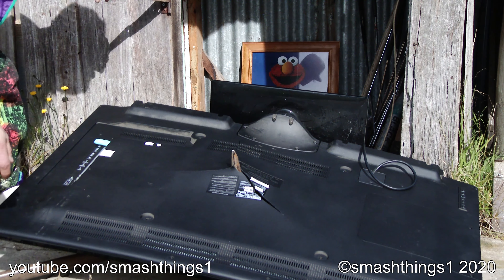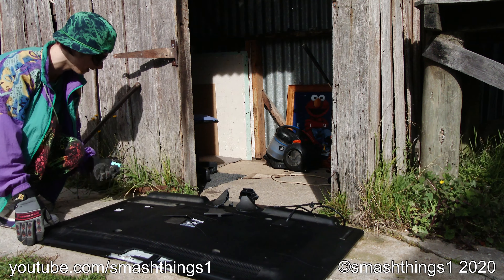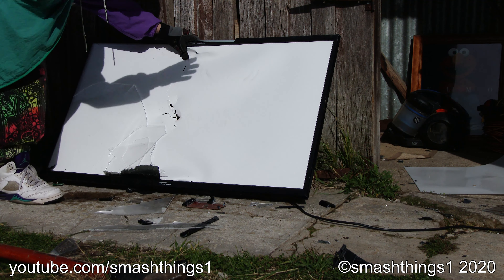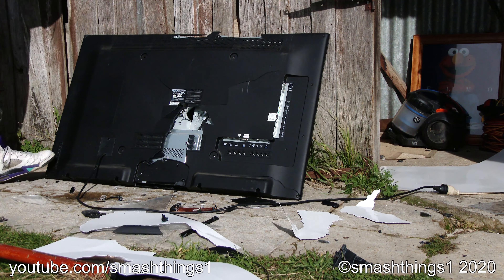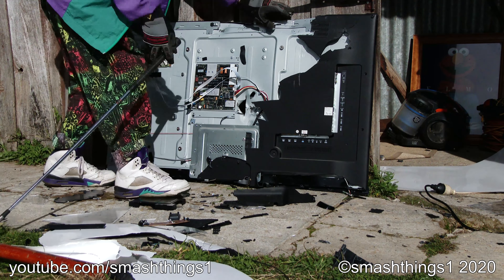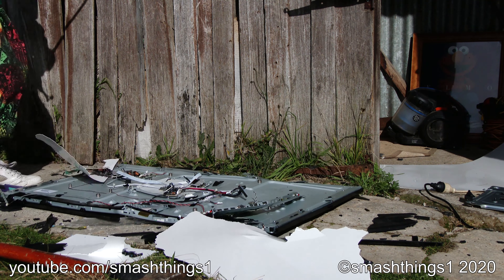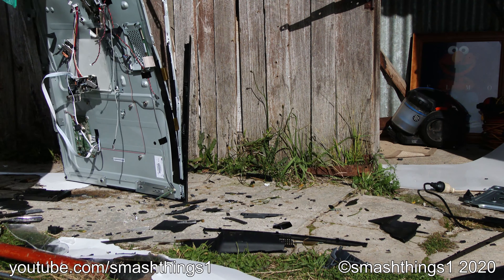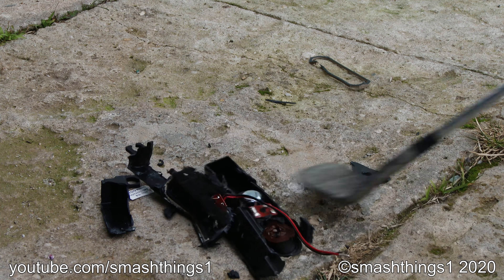Smash Soniq 48" LED Smart TV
Soniq TVs are really easy to break apart! The display was faulty at the very top, so it was worthless.

Model: Soniq E48S12A-AU 48" LED smart TV.